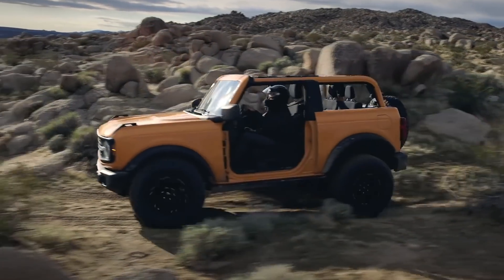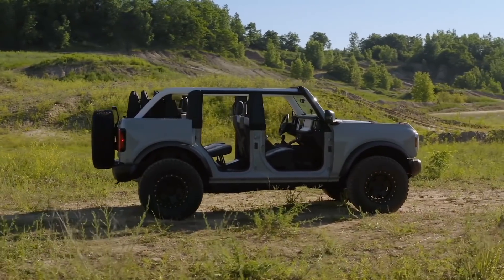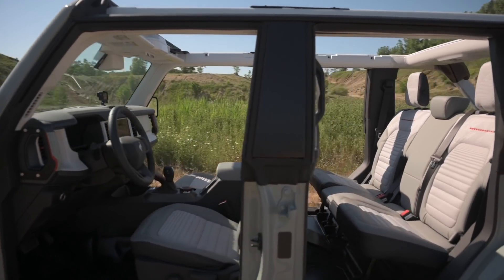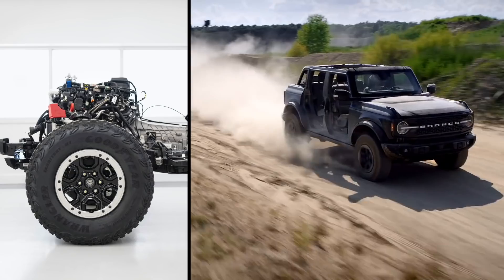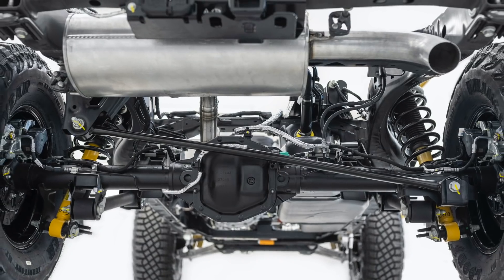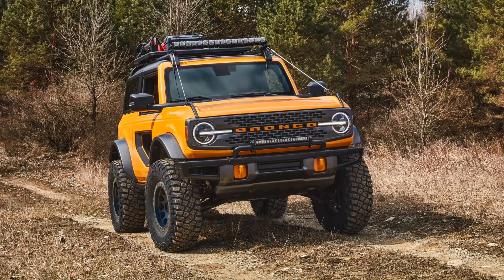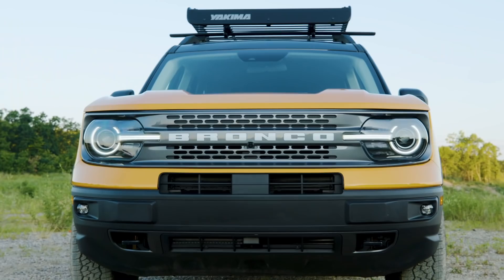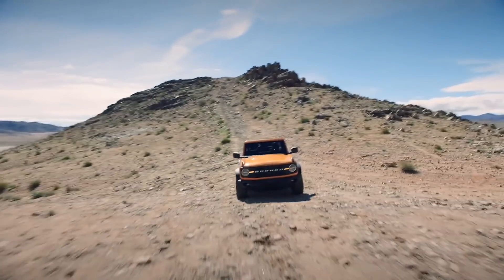2021 Ford Bronco | First Look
The Bronco is back with a vengeance and Ford is aiming for heavy-hitting off-road royalty the Jeep Wrangler  and luxury Land Rover Defender

The exterior looks as rugged as we’d hoped.

Overall it’s a mass of boxy squareness that hints back to the Bronco’s heritage.

We absolutely love the headlights, the grille, the vintage badging. I love that the front end maintains the boxiness that the new Defender lost.

Like the Wrangler, Bronco gets hard or soft-top options, and drivers can remove door panels and the roof both of which are stowable onboard. I dig the proportions of the body with the greenhouse. It’s got side-hinged tailgate with good storage in the back. This thing looks great, full stop, and ready for whatever you throw at it.

Inside, Ford takes the less-is-more approach inspired by the first-generation Bronco.  A touchscreen is implemented for infotainment purposes, but there are some knobs and buttons for climate and audio functions. A digital gauge screen comes as an option as well.

The auxiliary toggle switches on the roof might be my favorite feature. There’s even an optional GoPro mount on the dash for those interested in recording their adventures.

Speaking of, let’s get into those powertrain details. The base Bronco gets Ford’s 2.3-liter EcoBoost 4-cylinder engine. (270 hp/310 lb-ft torque – projected numbers). There’s also the 2.7-liter EcoBoost V6 option (310 hp/400 lb-ft torque – projected numbers) if you’re looking for more buck.

A 7-speed manual is available on the 4-cylinder only. But that transmission is a special one. It gets six gears and a special crawler gear for some serious dirt chewing. The 4-banger and the V6 can also come with Ford’s 10-speed automatic transmission.

Two transfer case options are available, one an electronic shift on the fly the other an electromechanical transfer case.

The crawl ratio on a Bronco equipped with that upgraded transfer case and the manual transmission with its special crawl gear is a brain exploding 94.75:1. As my good friend Emme said, that thing will basically drive itself.

Capability wise, the Bronco looks stellar. When properly spec’ed, approach, departure, and breakover angles best the Rubicon and keep in step with Land Rover’s new ultra-capable Defender.

Step up with your cash and front and rear lockers and a front disconnecting stabilization bar are available as well.

The new Bronco gets an independent front suspension with coil-overs. The rear set up is a solid five-link axle also with coils. Buyers can opt for heavy-duty long-travel Bilstein shocks if they want them.

There is off-road tech galore that we can’t wait to test, including up to seven drive modes, off-road mapping technology, an off-road cruise control called Trail Control, torque vectoring assist on tight off-road turns and one-pedal acceleration or braking for rock crawling precision.

Ford’s offering a bunch of different trim levels with various finish and wheel and tire packages. On the base model, expect a 30-inch all-season tire. The Sasquatch Package, yes, that’s correct, Sasquatch is as beefed up as you can get with 35-inch mud tires. That package is available on one of seven cool-sounding trims including Big Bend, Black Diamond, and Badlands.

So, not only is Ford busting out the Bronco, but the 2021 Bronco Sport’s exploding out of the corral at the same time. The Bronco Sport finally fills Ford’s slightly-larger-than-sub-compact crossover space with something that, at least at first blush, seems worthy of the badge.

Room for five, a base 1.5-liter turbo 3-cylinder engine (181 hp/190 lb-ft torque) or a bigger 2.0-liter turbo 4-cylinder (245 hp/275 lb-ft torque), independent front and rear suspension, and all-terrain 29-inch tires depending on which trim level you choose.

Higher trim levels will offer a twin-clutch rear-drive system with a mechanical locking rear diff and a terrain management system including a rock crawl mode. We’re looking forward to seeing how rugged this thing actually gets.

This little thing looks absolutely great, dare I say pretty similar to the Defender in the front end. As much as we’re excited for the Bronco, we’re very happy to see the Bronco Sport ready to light up this segment.

Deliveries start in the Spring of 2021, but you can reserve a Bronco now online for $100. The base price on the two-door Bronco starts at $29,995 including a $1495 destination fee. Gunning for the Wrangler for sure. The Bronco Sport will start at a lower asking price, $28,155, and arrives later this year.